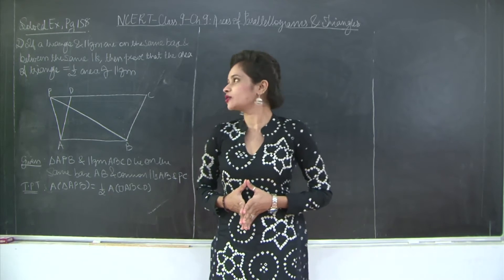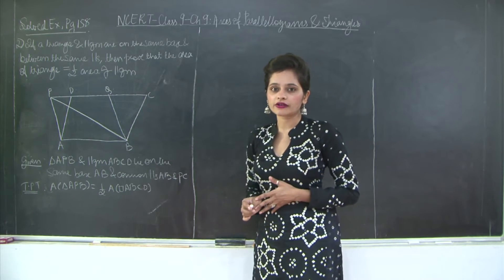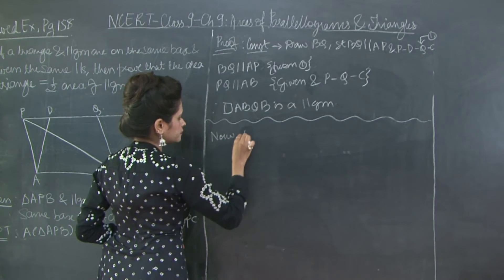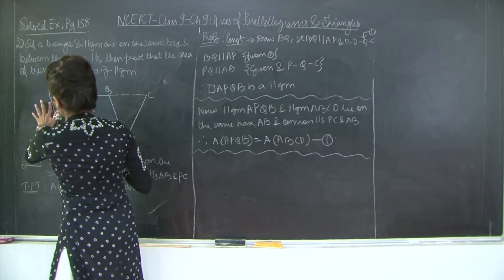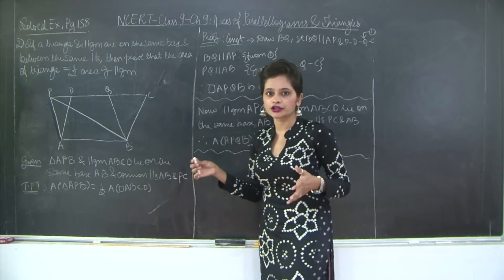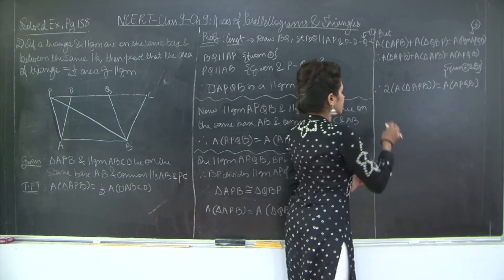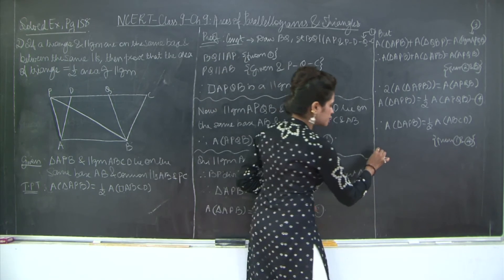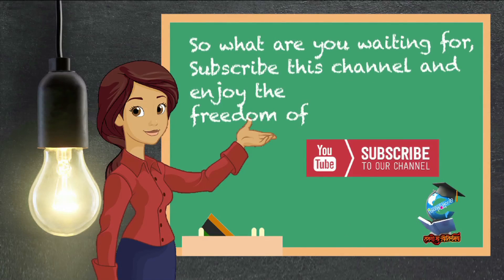CBSE | Class 9 | MATHS | CHAPTER 9 l AREAS OF PARALLELOGRAM & TRIANGLES | Solved Ex 2 | Page 158